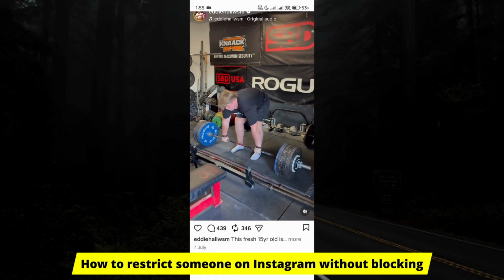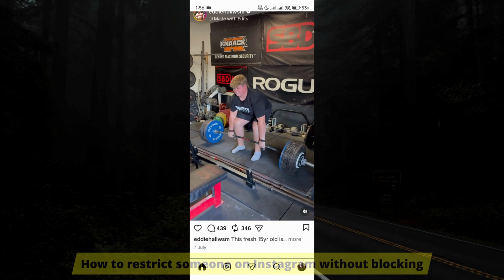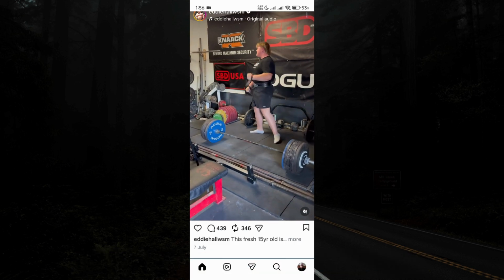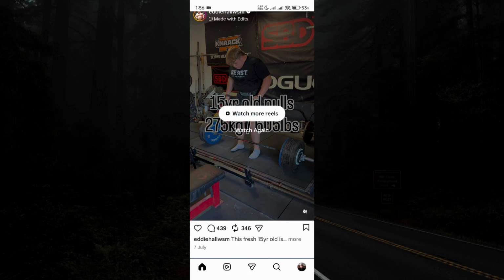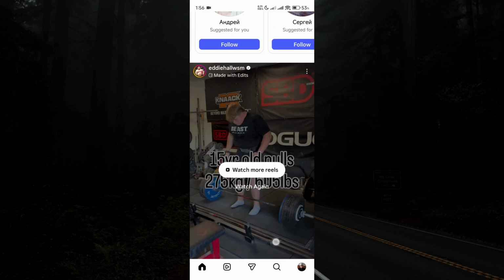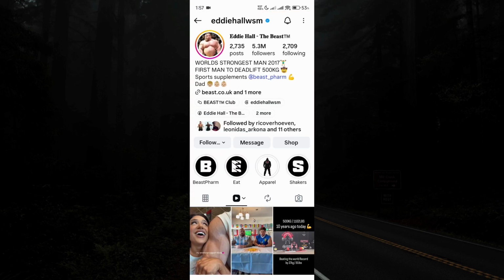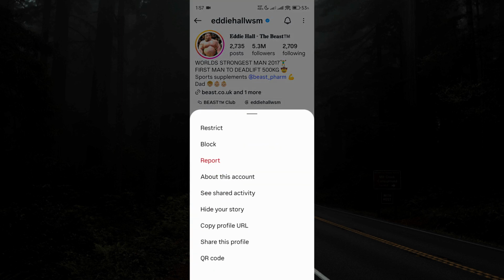How To Restrict Someone On Instagram Without Blocking Them (Quick and Easy)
Learn how to restrict on Instagram to set boundaries without blocking accounts. Keep your profile peaceful while maintaining privacy.

Managing your social media boundaries is essential for a better online experience. If you need to limit someone's access to your profile, knowing how to restrict on Instagram is an effective solution. This guide walks you through the steps to apply these settings, ensuring that the restricted person can still view your content while you control the interaction flow.

When you restrict on Instagram, the account holder remains unaware of your action. Their comments on your posts become invisible to everyone else, requiring your approval to be seen publicly. Furthermore, their direct messages move to your message requests folder, so you can read them without sending read receipts or notifying the sender. This feature is perfect for filtering unwanted noise from your feed.

By choosing to restrict on Instagram, you create a private space without the awkwardness of a block. This video clarifies the differences between restrict vs block, helping you make the right choice for your account security. Use these Instagram privacy settings to regain control over your digital interactions.